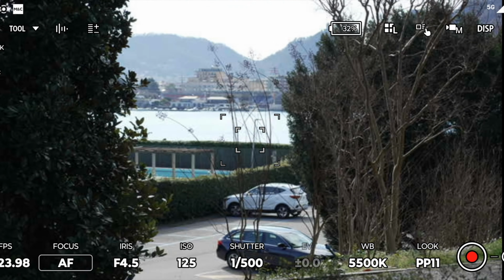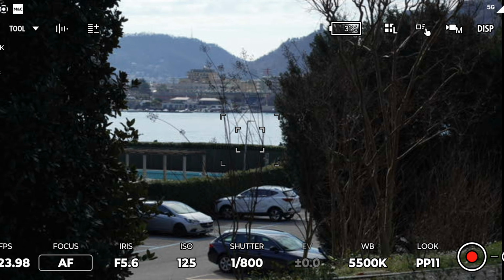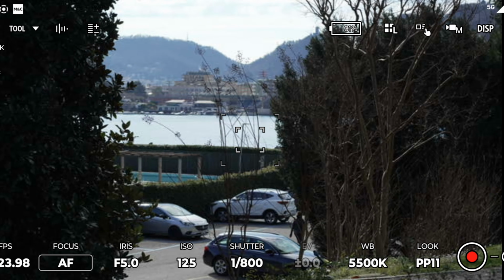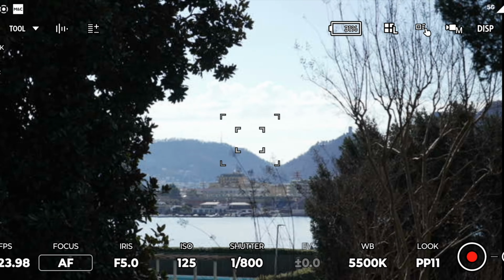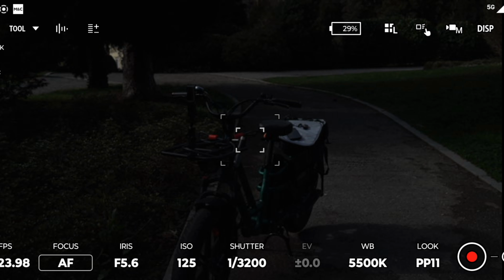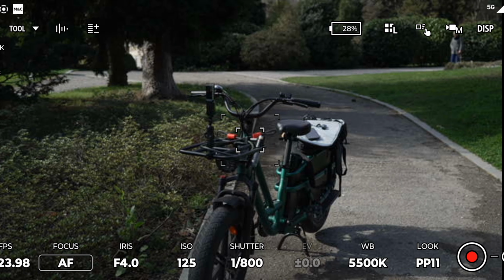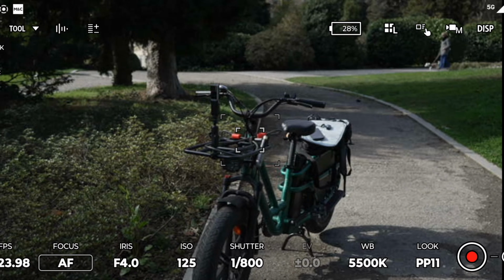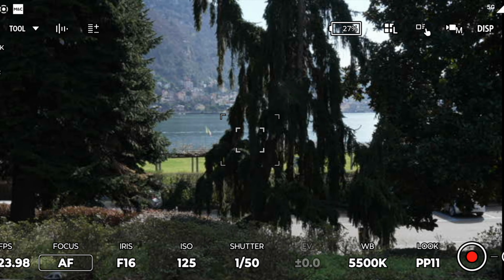Get the perfect shot: Live exposure triangle tutorial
I know, you have been studying this exposure triangle for ages, and now you are ready to switch from Auto to Manual and really enjoy your camera: why don't we make another recap, with live adjustments, so it's thoroughly explained and you will get this perfect exposure all the time?

Recorded with my Sony a7c ii.

If you'd like to contribute to this channel, you can do it

Sony E-mount glasses:
Tamron 28-75mm G2
Viltrox 28mm f/4.5
Brightin Star 16mm f/2.8
Sony 24-70mm f/2.8 G-Master
Viltrox 20mm f/2.8
Sony 24-70mm f/4 Vario-Tessar T FE OSS

Cameras:
Nikon P1100
OM System OM-3
Fujifilm x-m5

Gobe 67mm ND2-400 Variable ND Filter
Sony ECM-B1M Compact Shotgun Mic with Digital Audio Interface
Sony ECM-W2BT

00:00 intro
02:25 Live adjustments (all than ISO)
06:29 outro